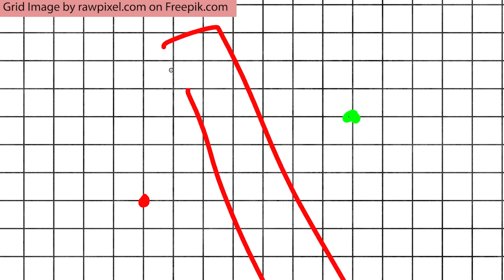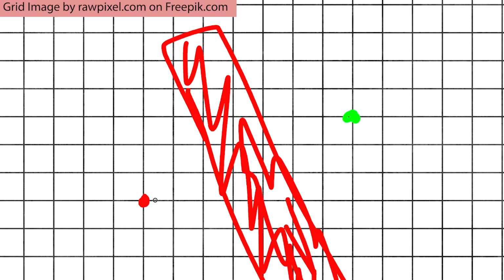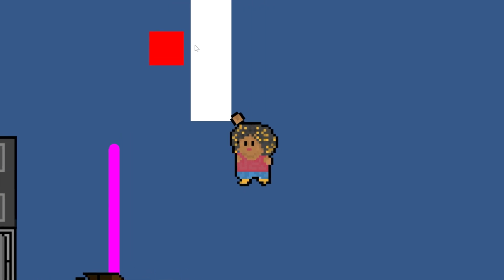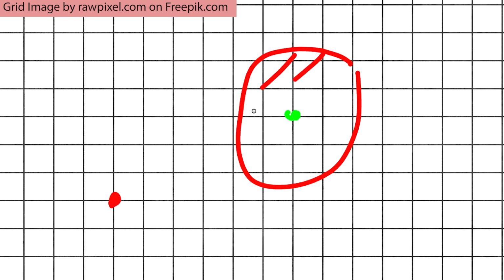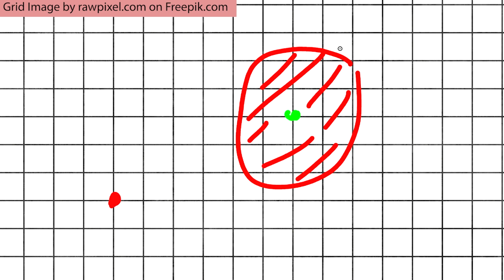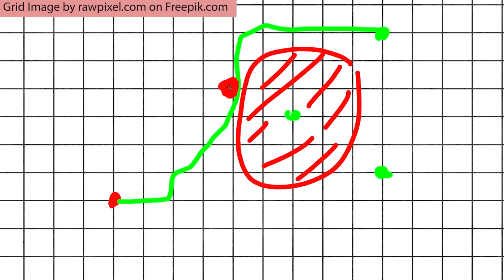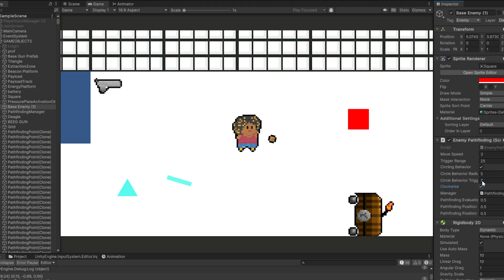Making A.I. Run in Circles | Throw Heroes Devlog #3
Spin to win.